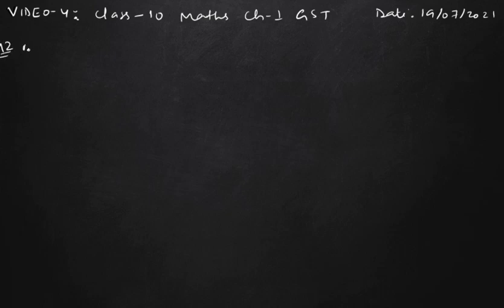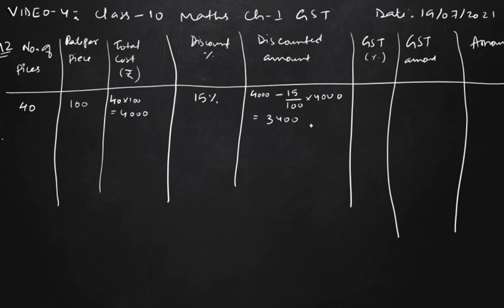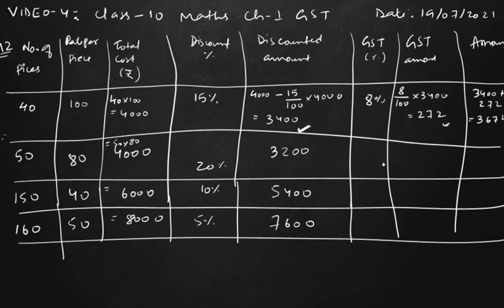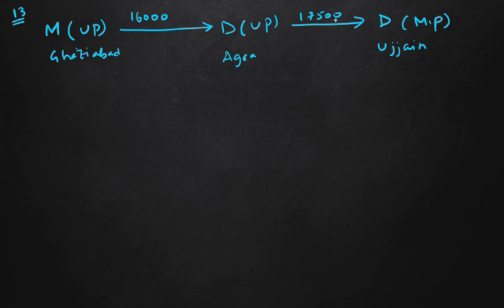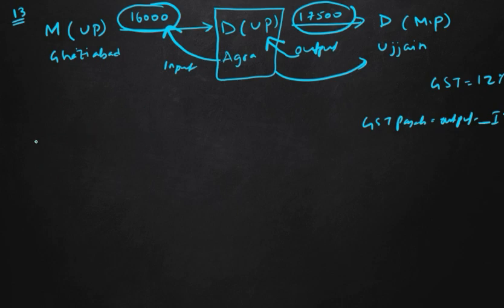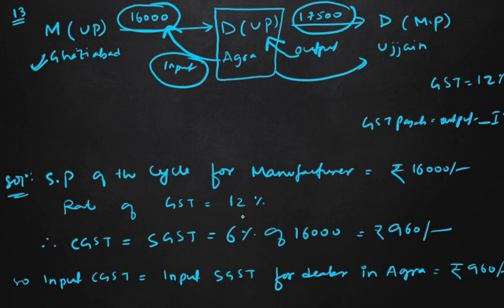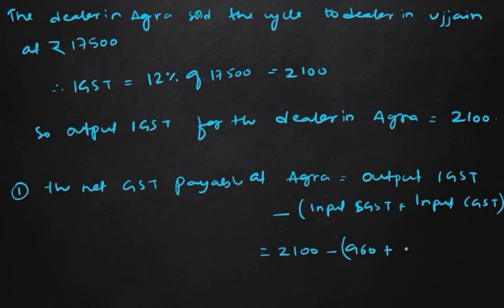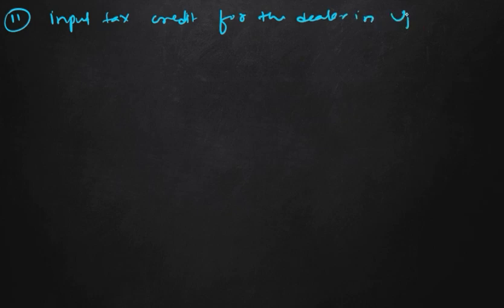Maths 10 | Video 4 | Chapter 1 GST | ICSE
Video from Tapash